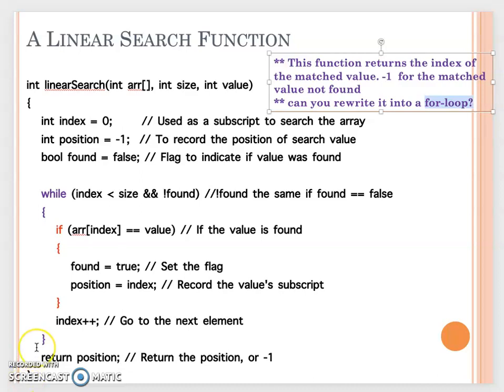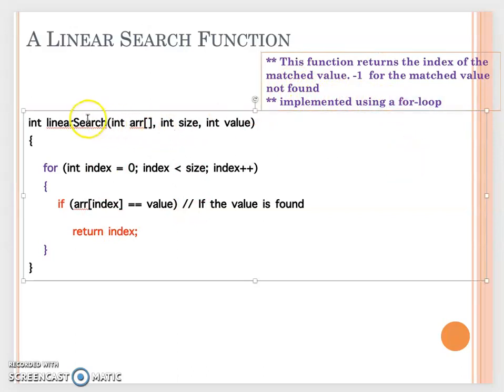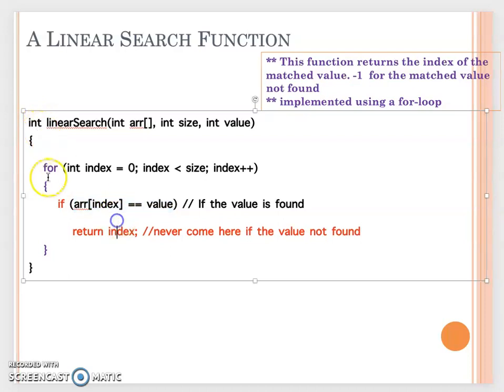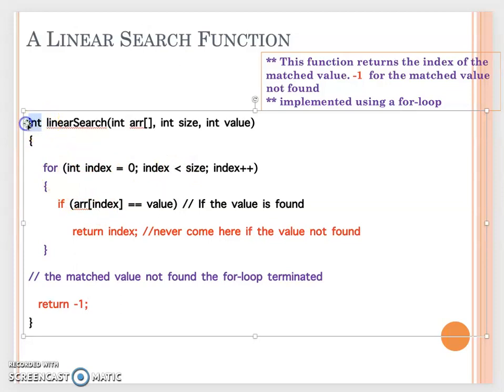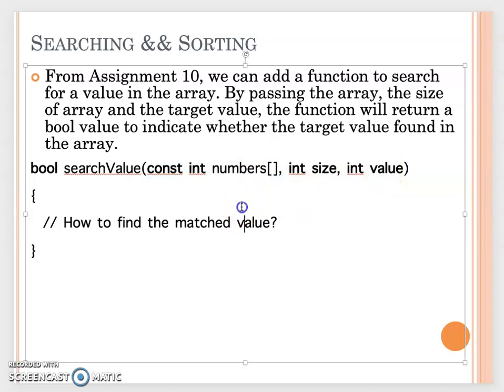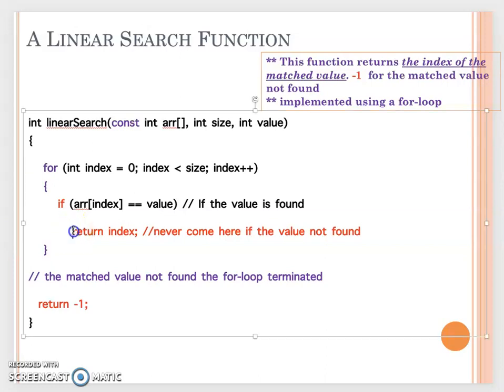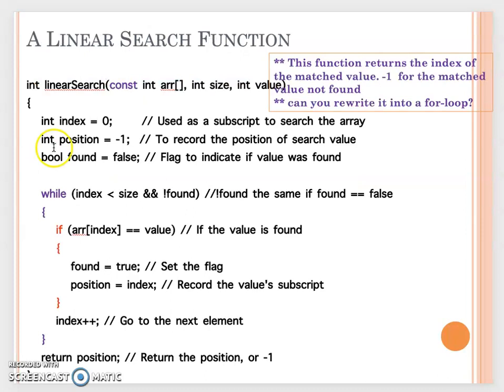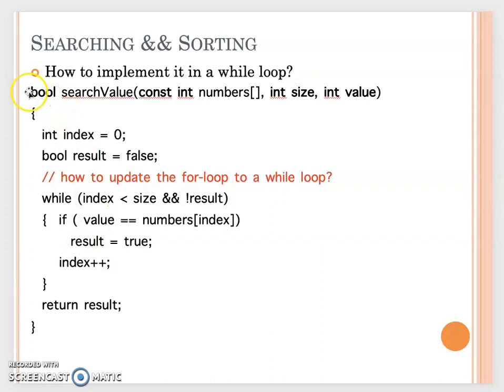COMSC110 Module11 2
Linear searching algorithm using a for-loop to find a matched value